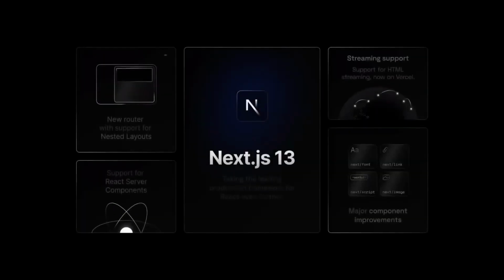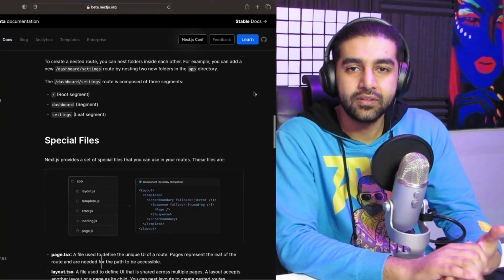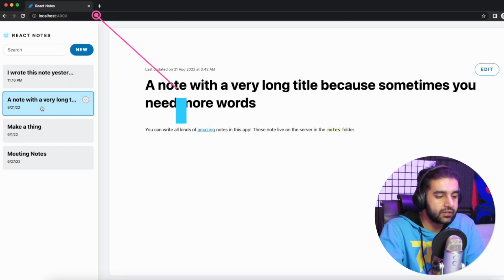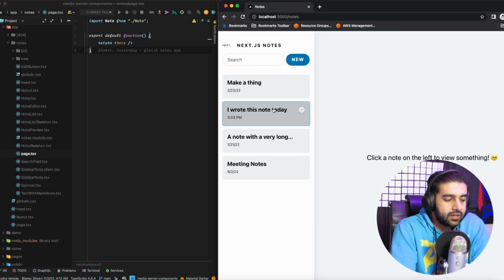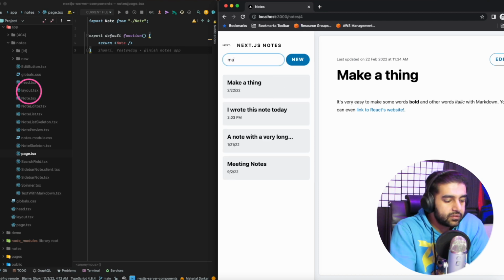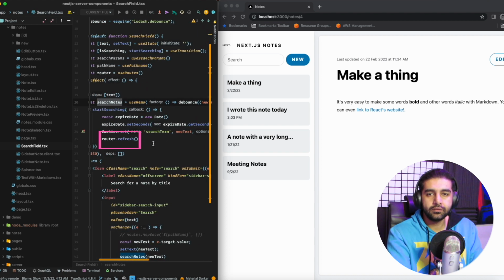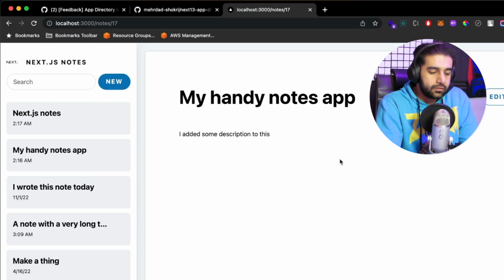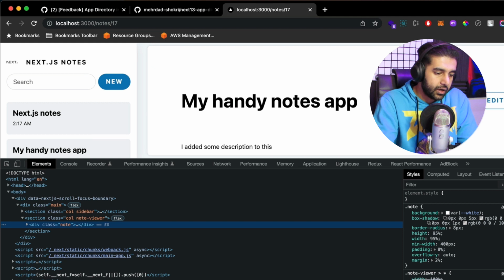Next.js 13 - /app Folder and Server Components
Let's see what's new in Next.js latest release and what's in it for us about server components!